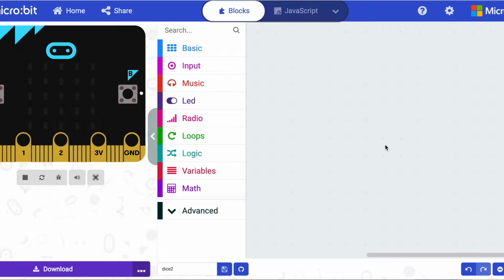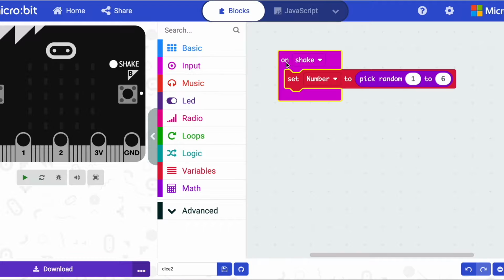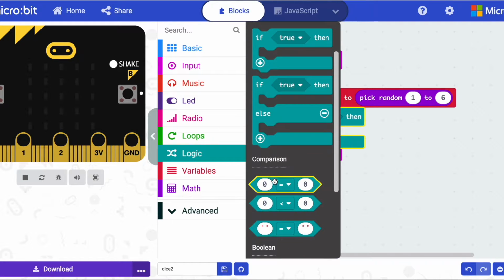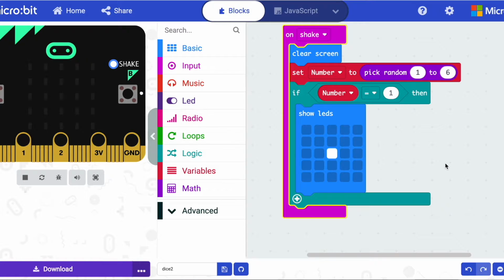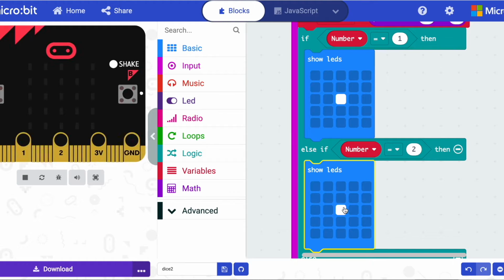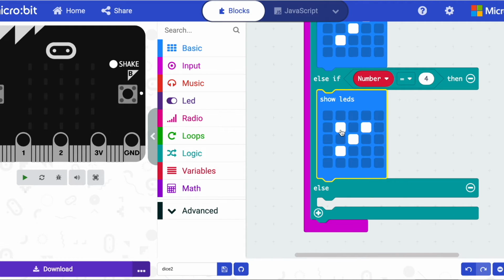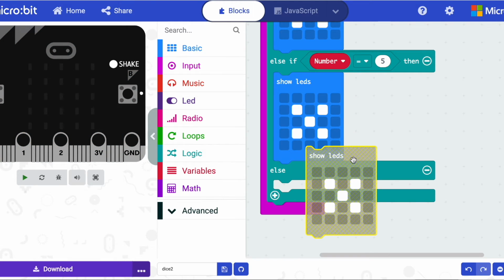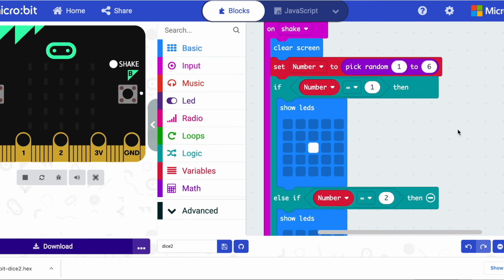Microbit - Dice with Dots!